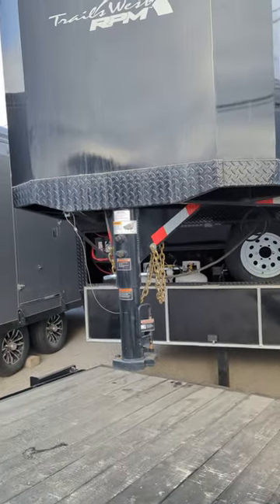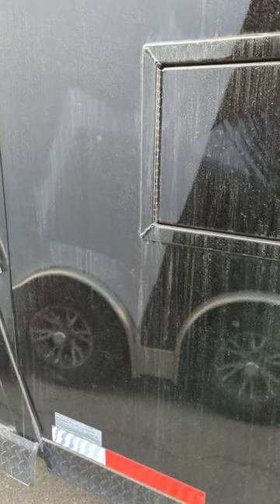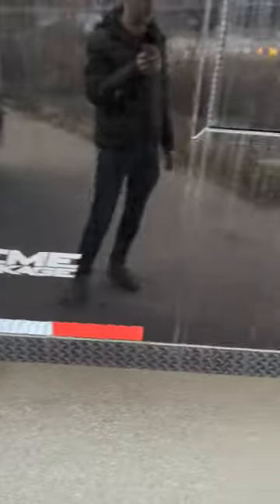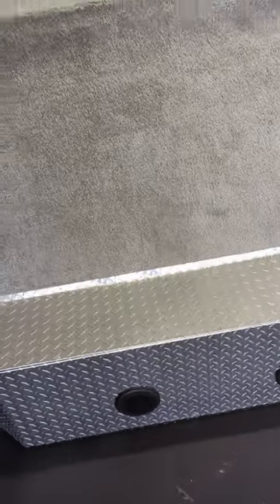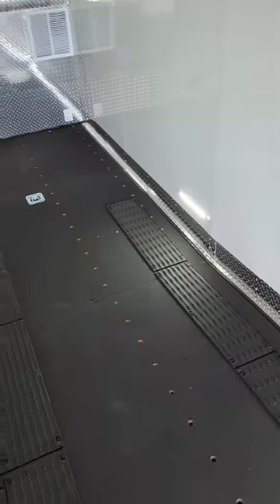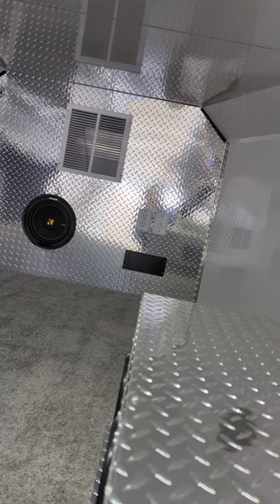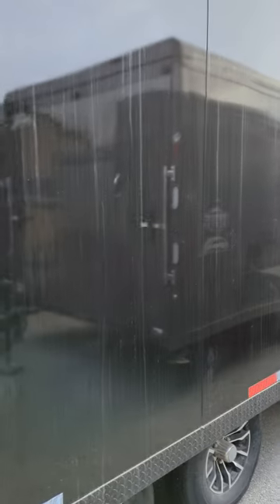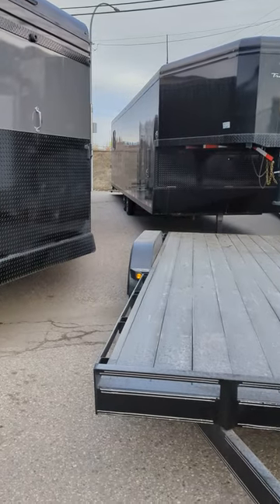RPM 28' GOOSENECK!!!